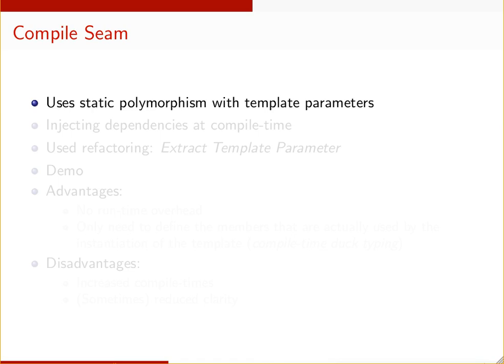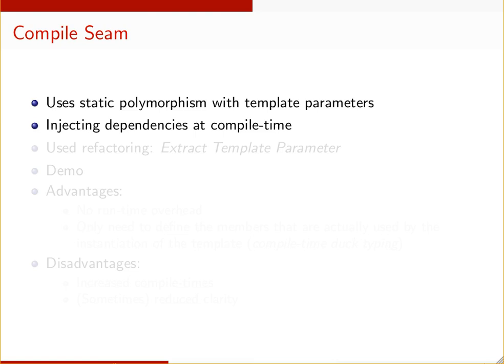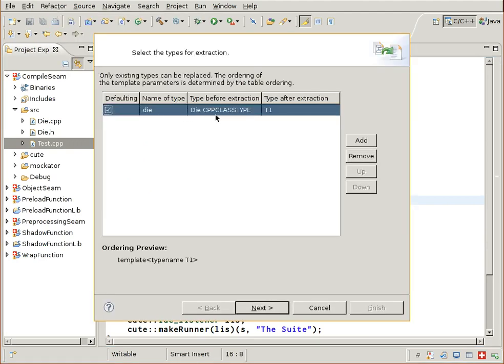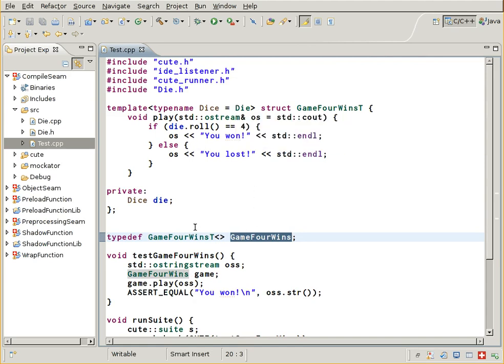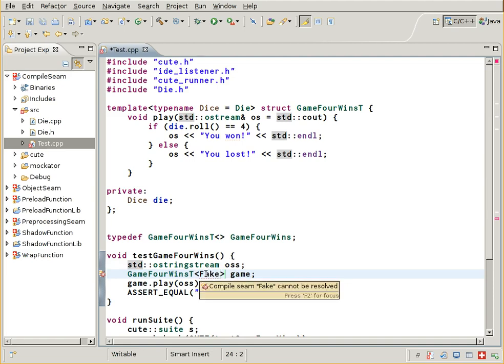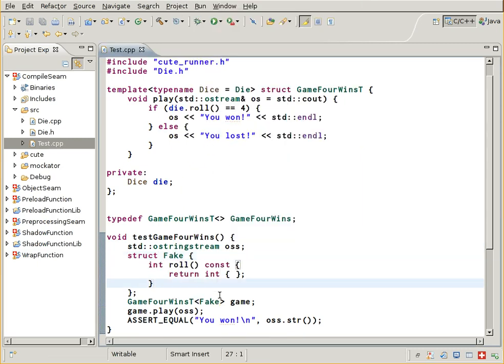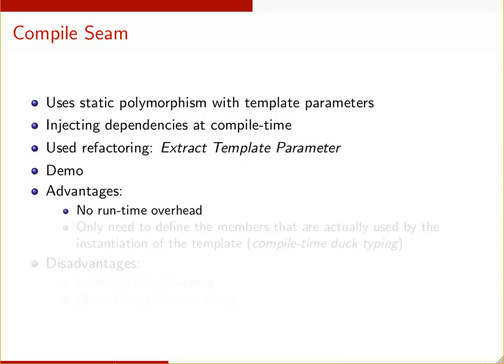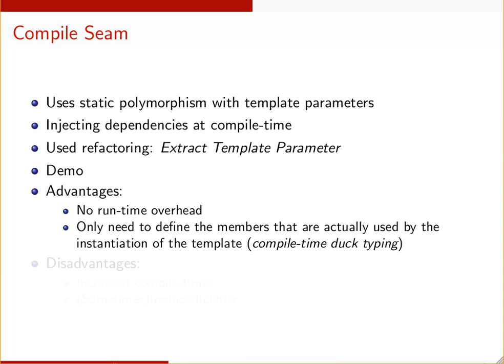Creating Compile Seams With Mockator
C++ provides static polymorphism with template parameters. With template parameters, we can inject dependencies at compile-time. We therefore call this seam compile seam and show how to achieve them with Mockator.